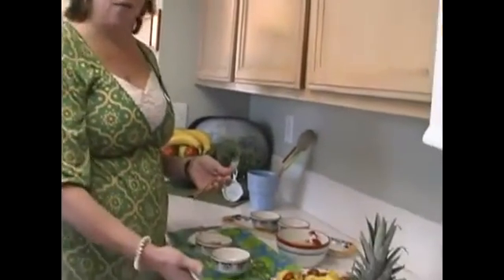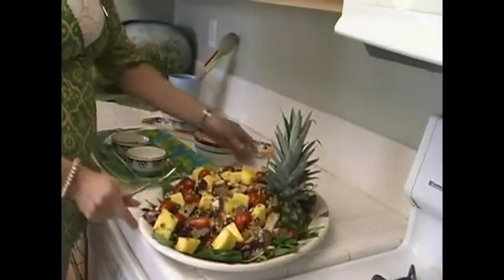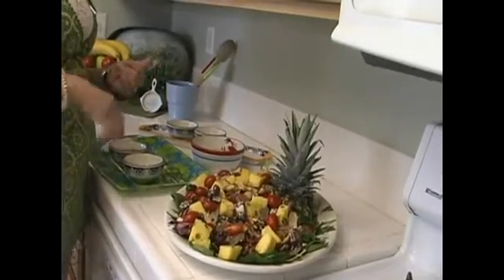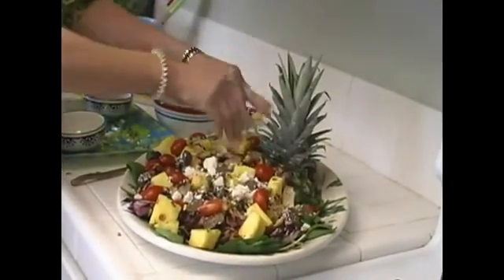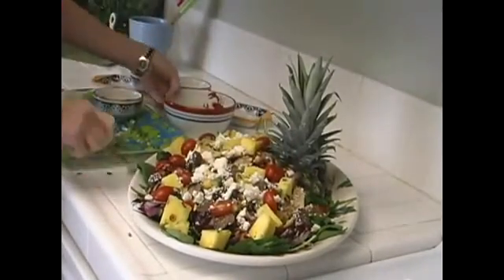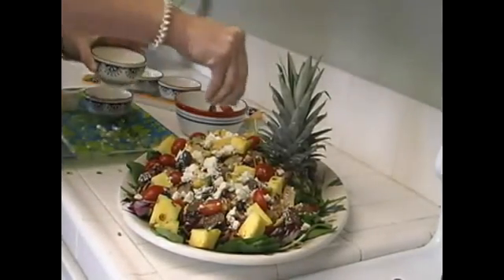Finishing An Island Chicken Platter with Dressing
Finishing An Island Chicken Platter with Dressing. Part of the series: How to Make an Island Chicken Platter. How to finish cooking an Island Chicken Platter; learn more about making chicken dishes in this free cooking video